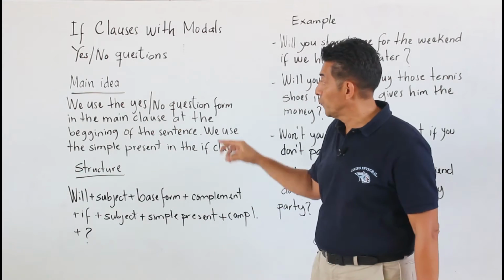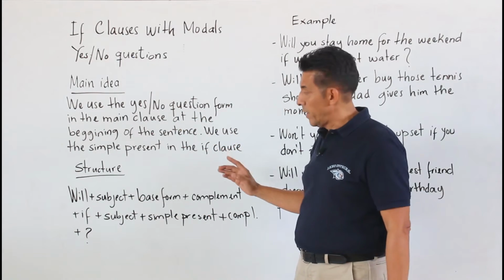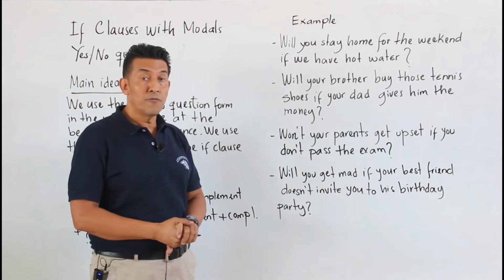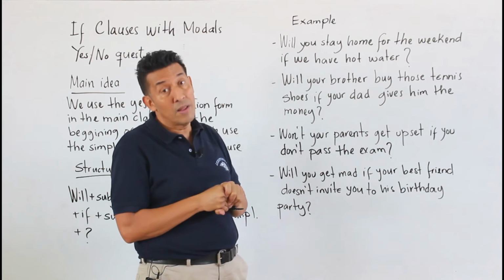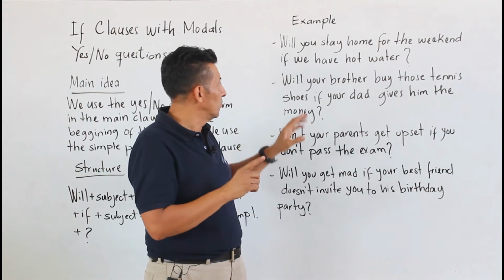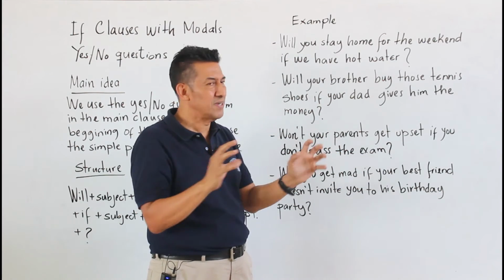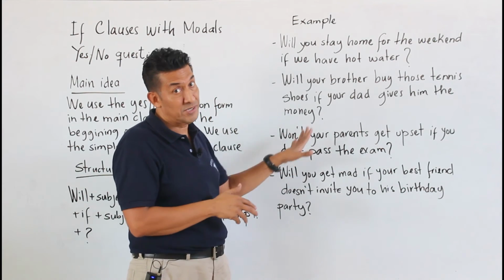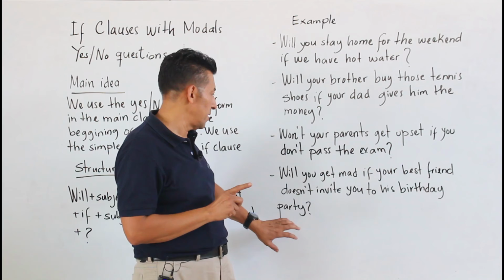If Clauses with Modals Yes/No questions 1AINU12T3